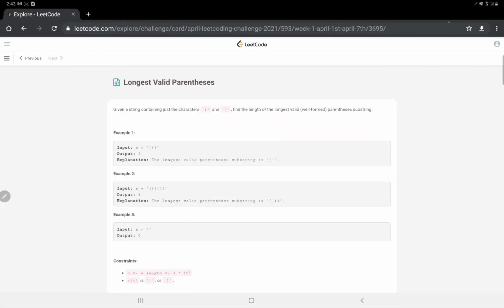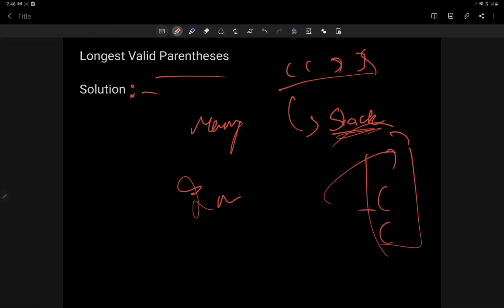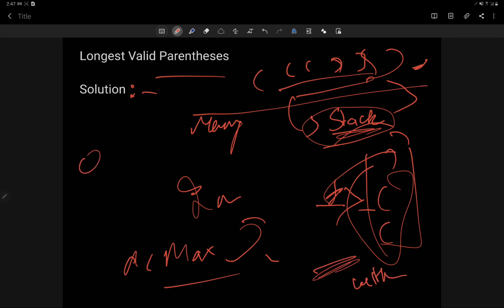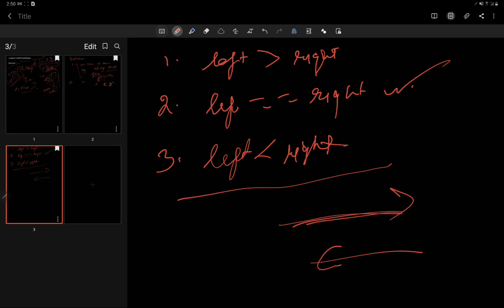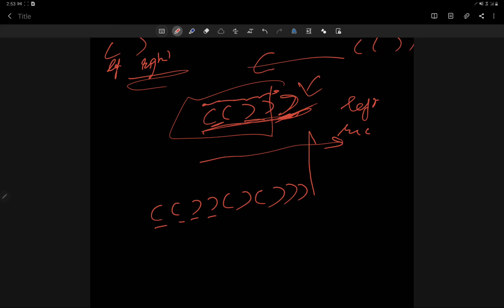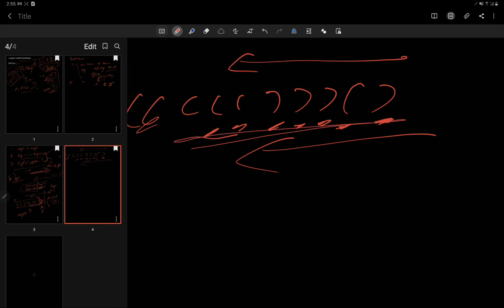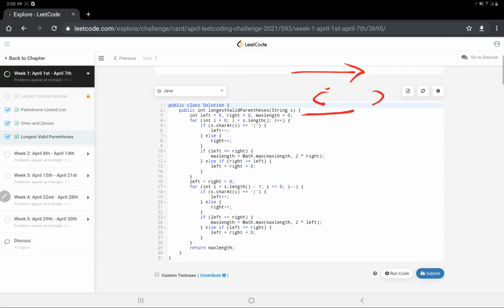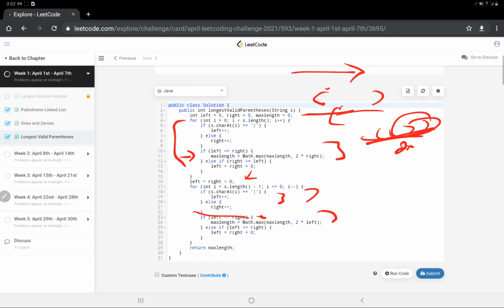Longest Valid Parentheses | April Leetcode Challenge